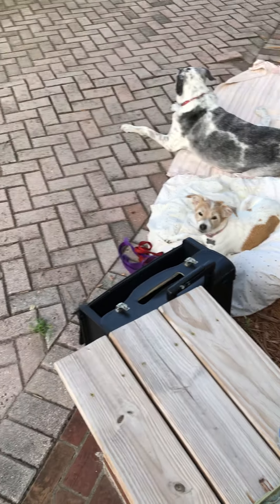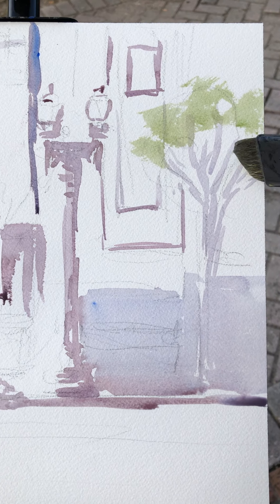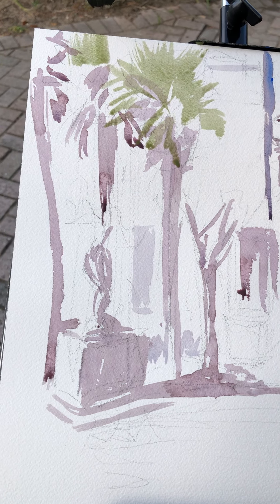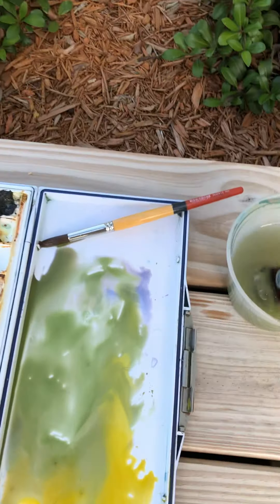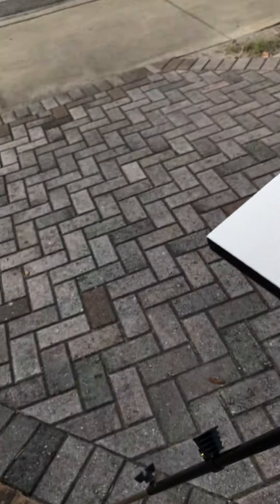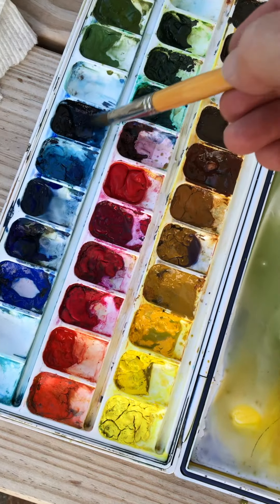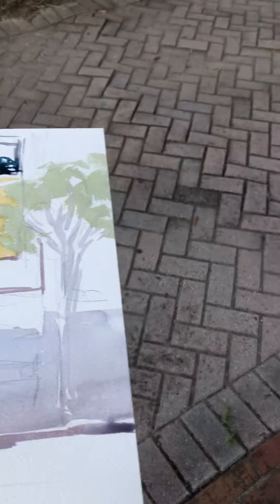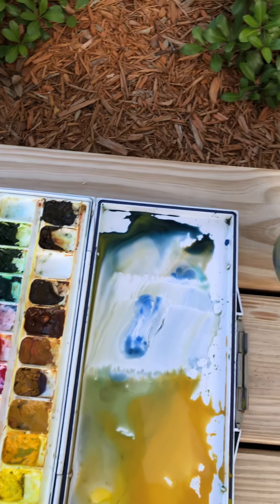Starting the first scary step adding color to the sketch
It is always a bit scary to start that first color , the antidote is just to do it.  I like to get some line work on but tone and light is fine too.  Line can come later, but if the paper is wet lines tend to bleed.  Florida stays humid, so surfaces remain wet for a while, so I developed a method of painting where the line work comes first, then I color it in, around the line leaving a halo using negative space technique.  It keeps it calligraphic and looses, and looks a bit abstract which I like.